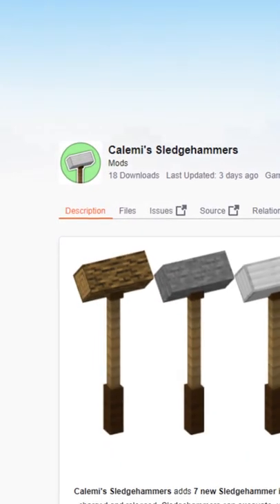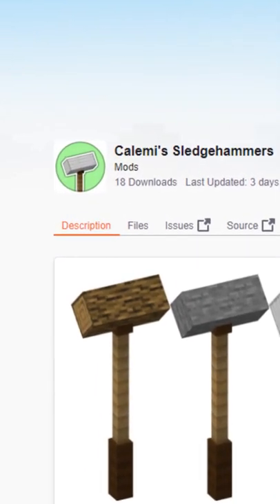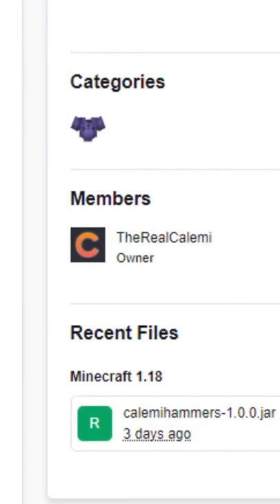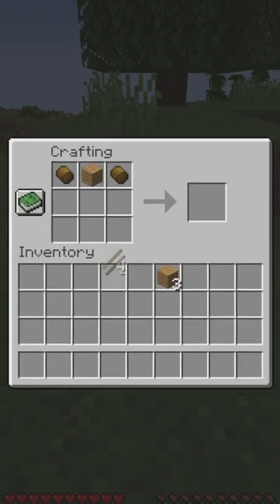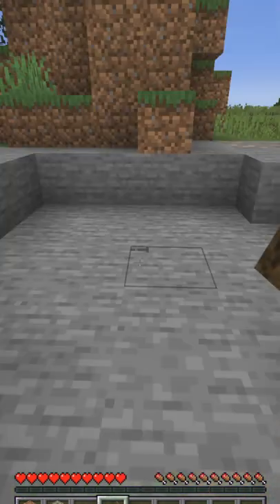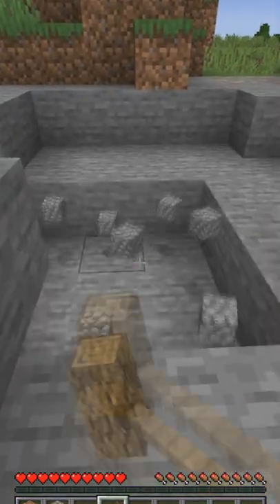SLEDGEHAMMERS IN MINECRAFT!!!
The Calemis Sledgehammers mod ads hammers into Minecraft 1.18.1. In this I'm showing you the Forge mod.

Discord (it is a bilingual server. So go to the english talk channel because well logic lol):

"DGAMING ENGLISH" has the goal to connect to international markets such as the United States, India and Indonesia by providing translations of original content mainly focussing on Gaming. There will also be some excluse english content in the future.